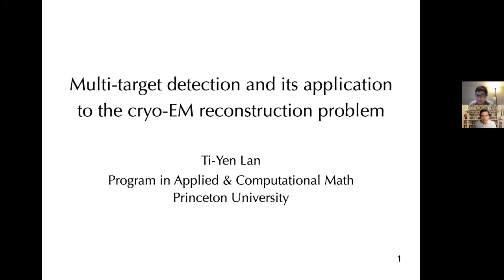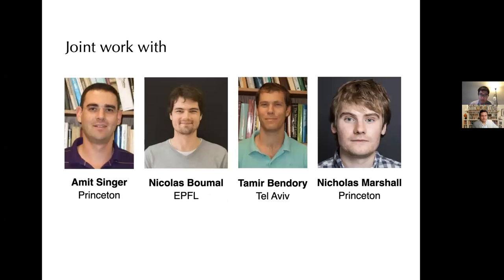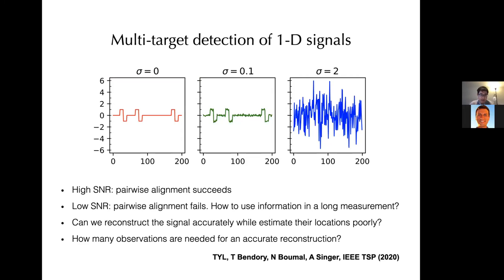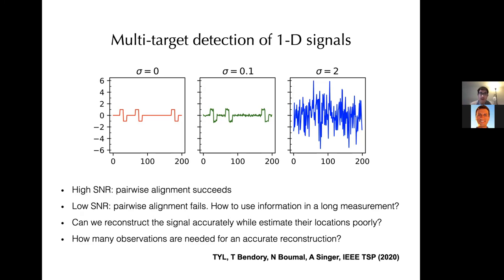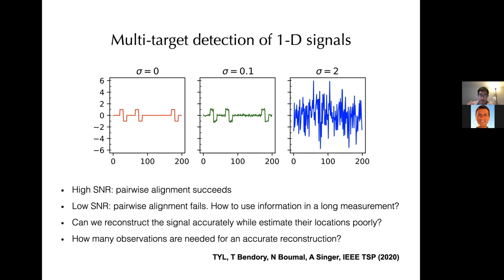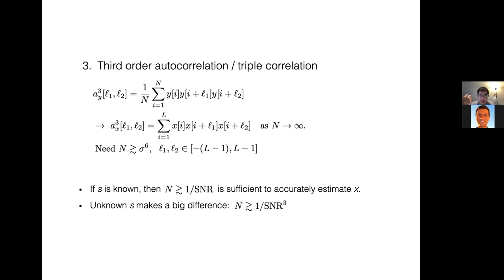Ti-Yen Lan's talk at MACSMIN 2021 : Mathematics and Computer Science for Materials Innovation